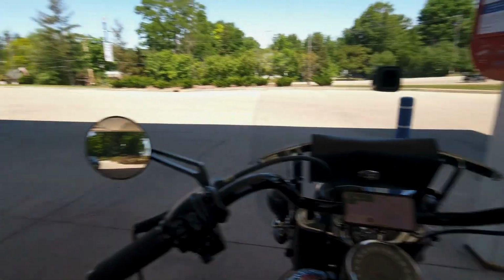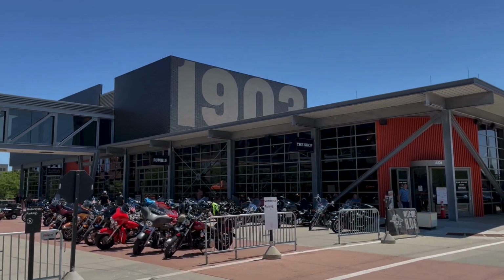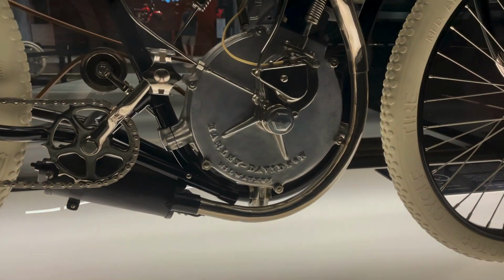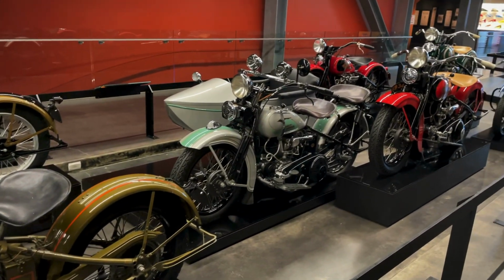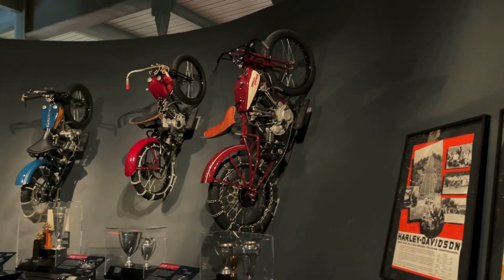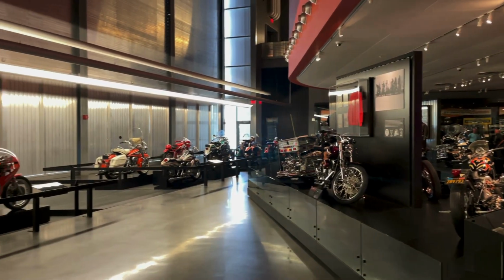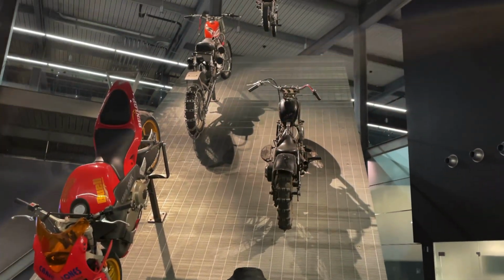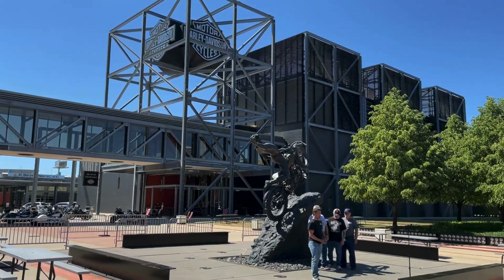🔥🛠 See The Best Of The Harley Museum Tour In Milwaukee!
Harley Museum Tour is one to remember for sure. In this episode we will take you with me on Harley museum Tour in Milwaukee. This Virtual Tour and real experience will show you what you can expect to see while visiting this iconic spot.

Channel about everything motorcycle related from travel to tips, road planning, motorcycle camping, repairs and reviews. I always try to engage with my audience so I treat it as interactive platform for communicating with motorcycle community and provide recommended videos from subscriber. Please join and I promise you won’t be disappointed.

Iphone12 mini
Hohem Gimble and mic